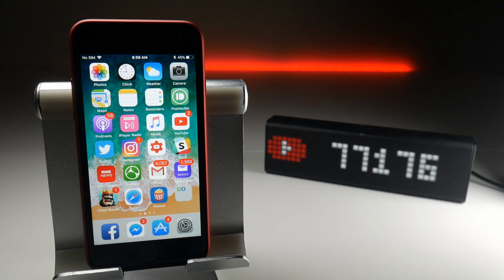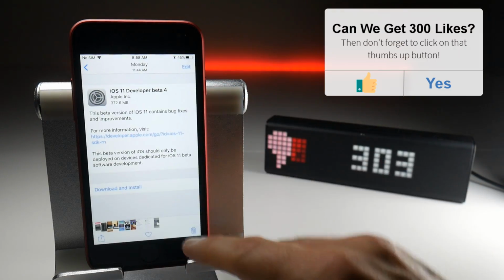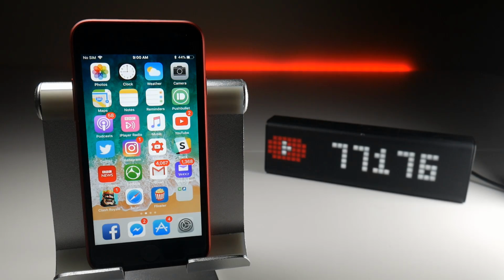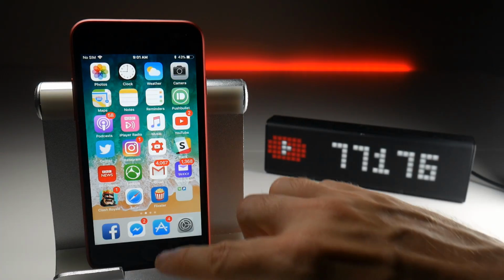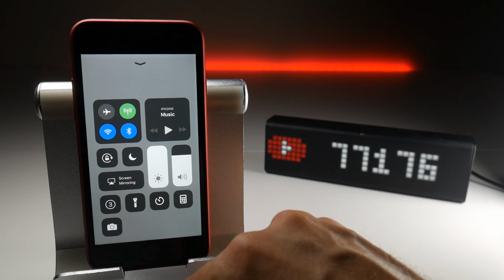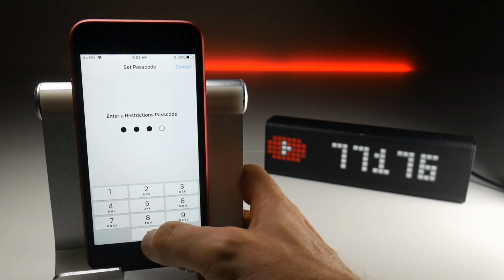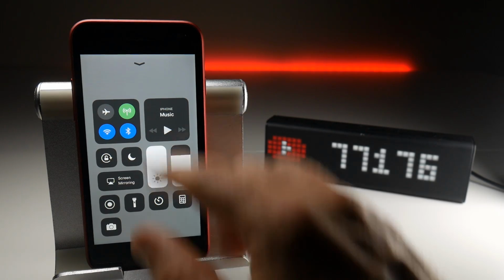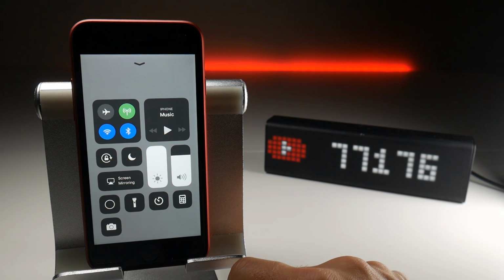How to 'POSSIBLY' Fix iOS 11 Beta Screen Recordings That Don't Record.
A lot of people have been complaining that iOS 11 Beta Screen recordings simply fail to record. So forget orientation and audio issues, this is the biggest one for you

So here are a couple of suggestions that 'might' work. No promises because I can't replicate the issue. So give these tips a try and let me know if you have any success.